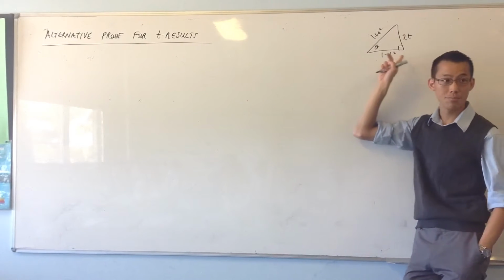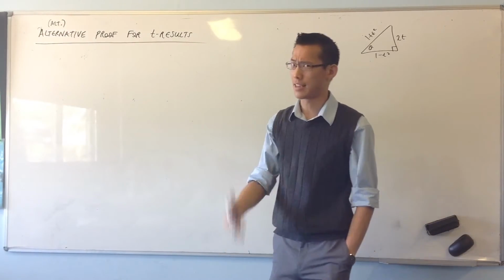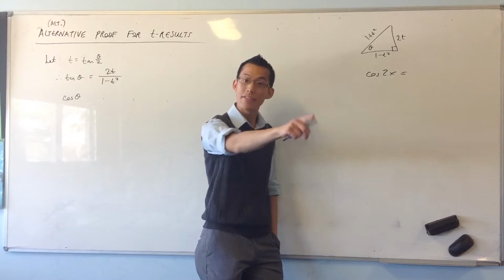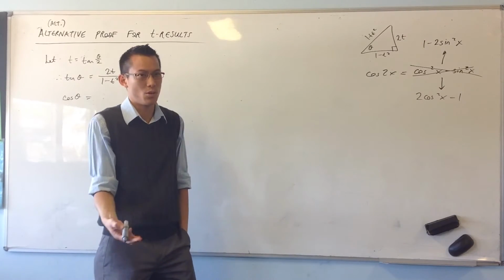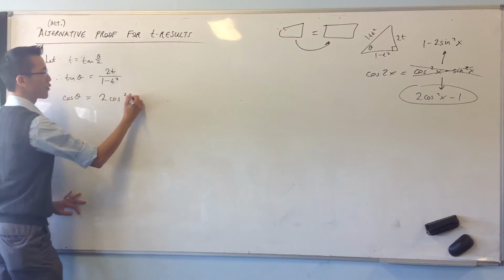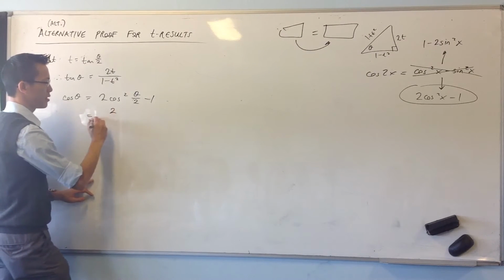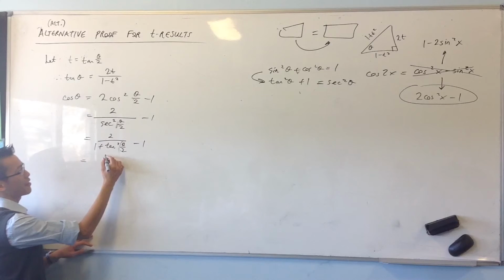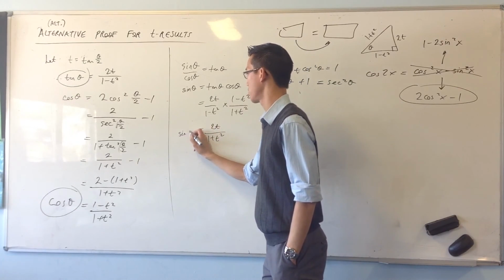Alternative Proof for t-results